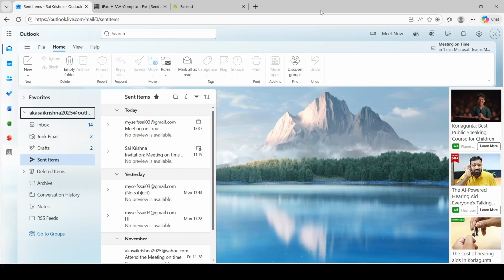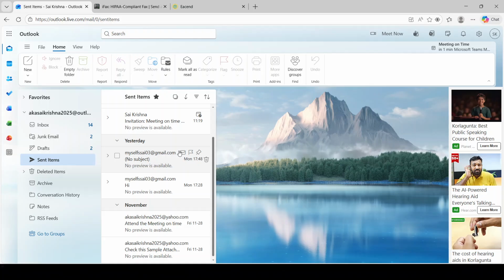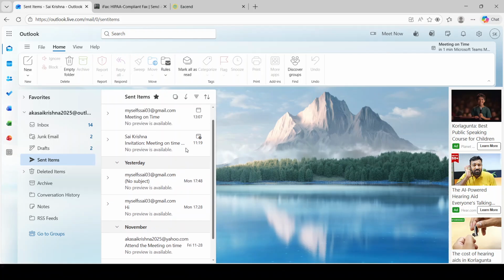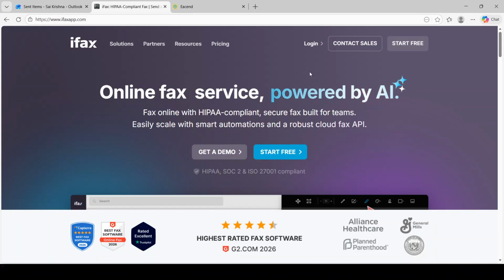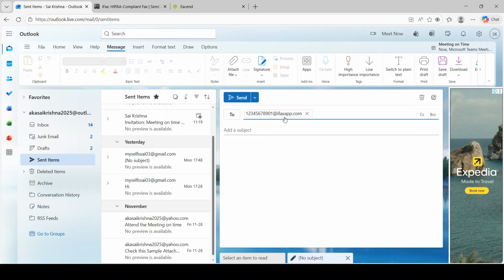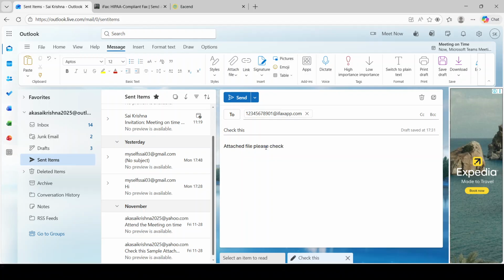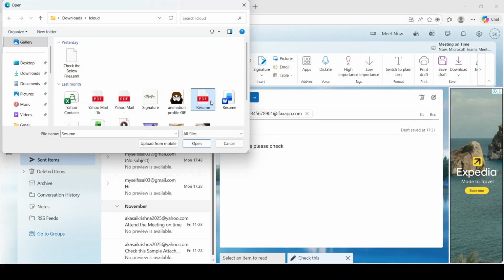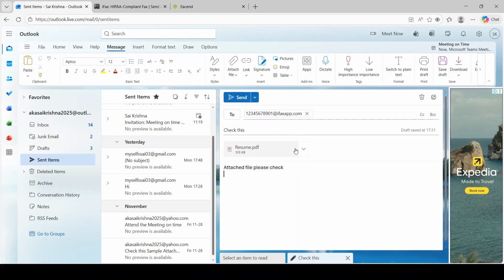How To Send A Fax In Outlook 2026 (Step By Step)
In this video, I will show you How To Send A Fax In Outlook, step-by-step guide.

In This Video, We'll Show You 👇
Send Fax Outlook
Fax From Outlook
Outlook Fax
Fax Through Outlook
How To Fax From Outlook
Outlook Send Fax
Send A Fax Outlook
Fax With Outlook
Outlook Fax Tutorial
Outlook Fax Setup
Outlook Fax Guide
How To Fax Using Outlook
Outlook Fax Service
Send Fax From Computer
Fax From Email
Email To Fax
How To Send A Fax Online
Online Fax Service
Best Fax Service
Fax Software
Fax Machine Alternative
Fax Without A Fax Machine
Faxing From Computer